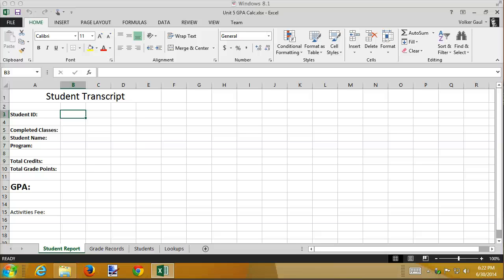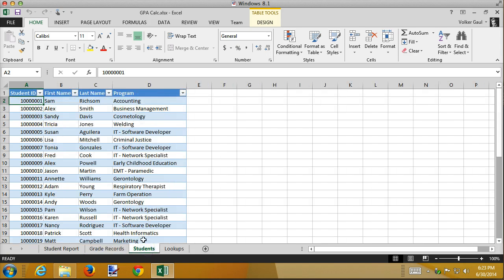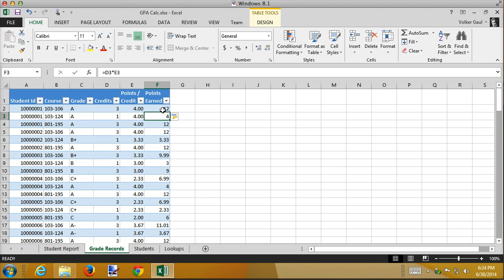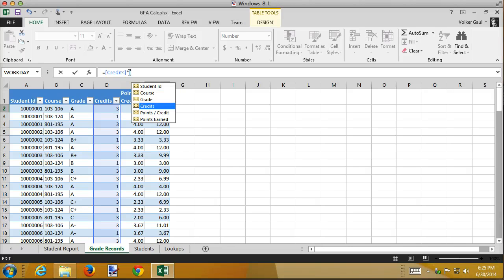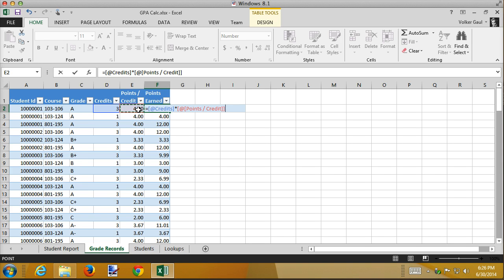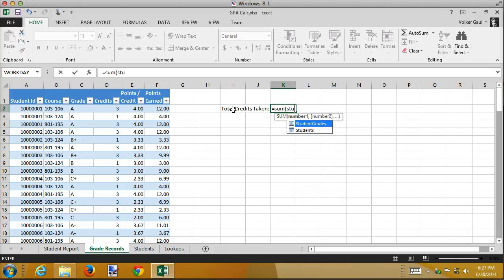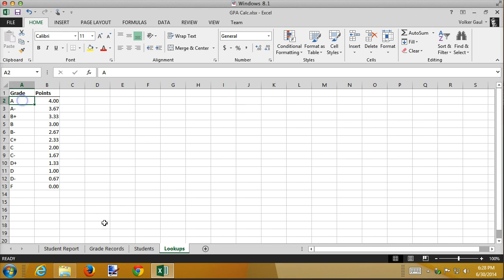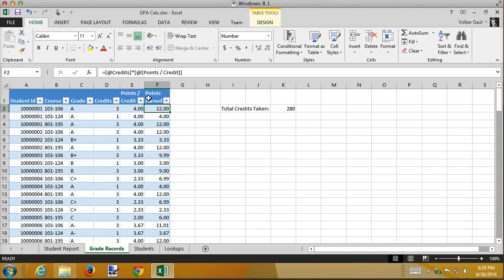Int Excel 5.1 Table Formulas